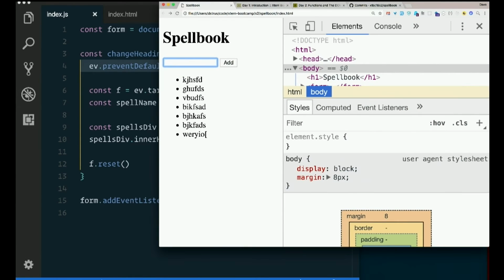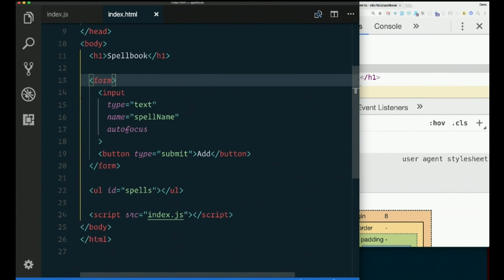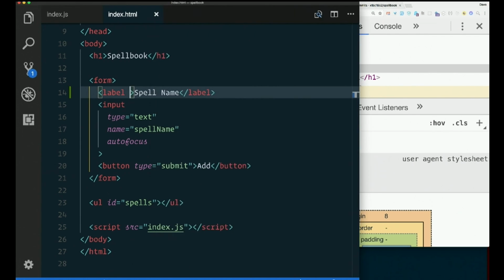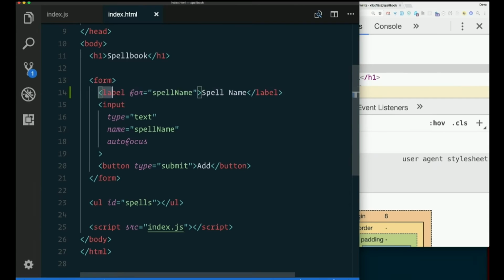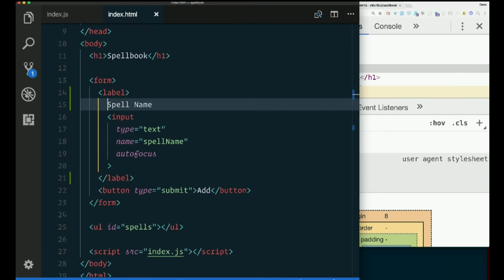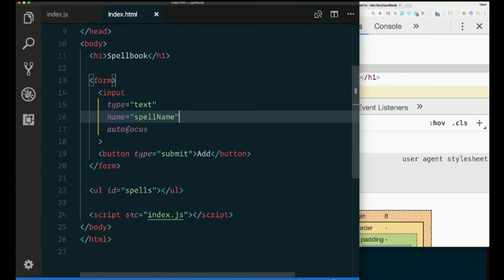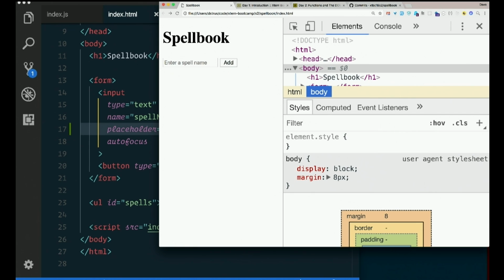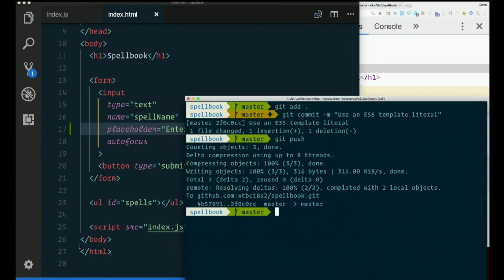ay 2 - Morning, part 13: HTML 5 placeholder, polyfills - XTBC 2018 Session 2